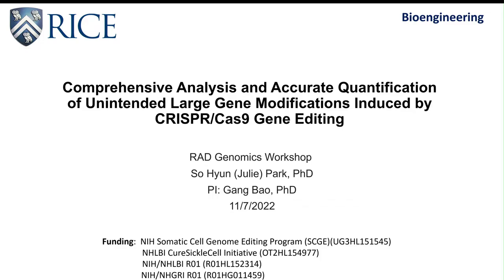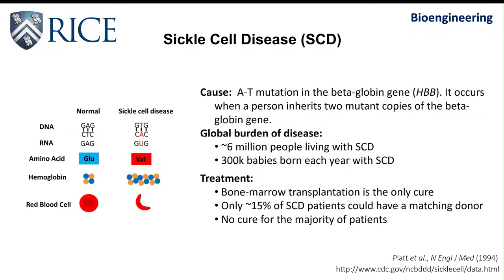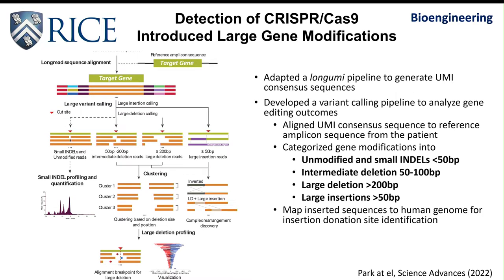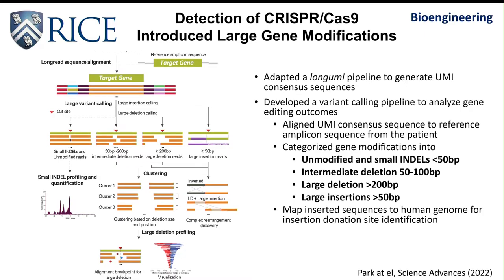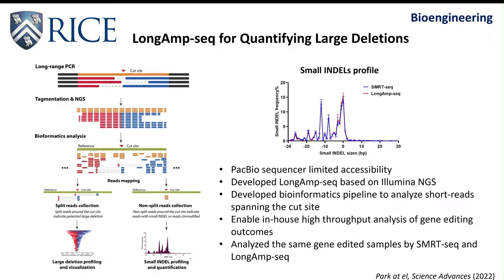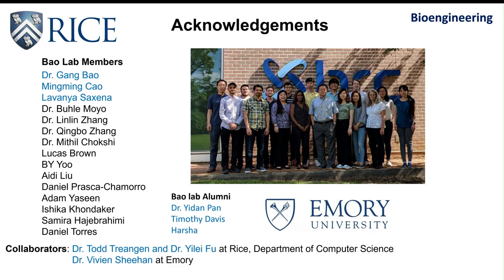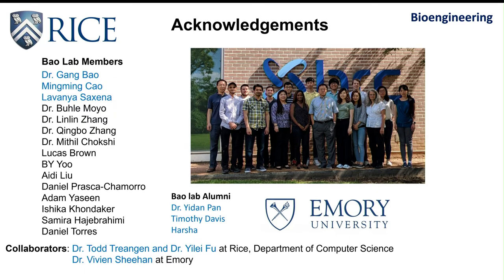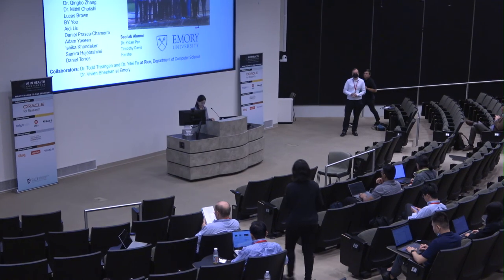So Hyun (Julie) Park: Comprehensive Analysis and Accurate Quantification of Unintended Large Gene...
Comprehensive Analysis and Accurate Quantification of Unintended Large Gene Modifications Induced by CRISPR/Cas9 Gene Editing